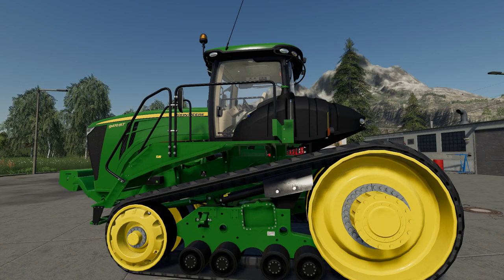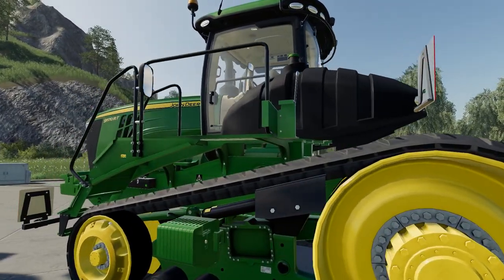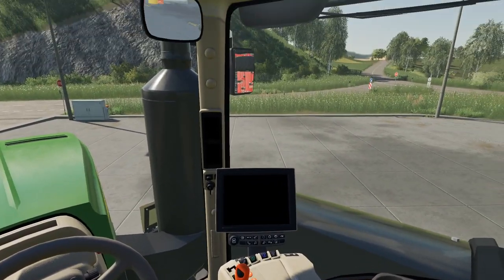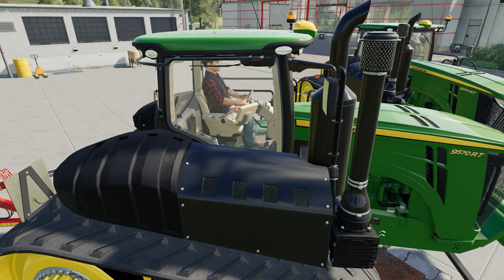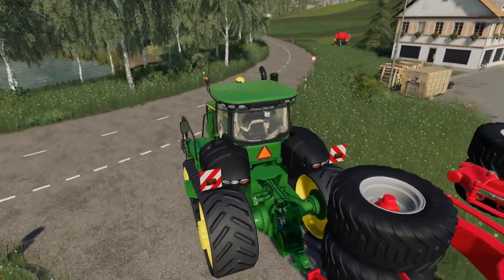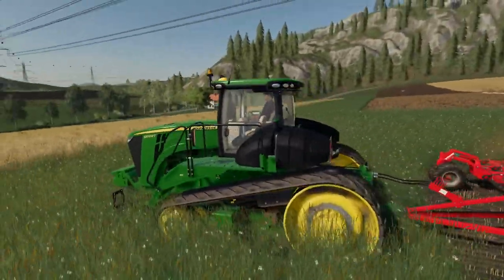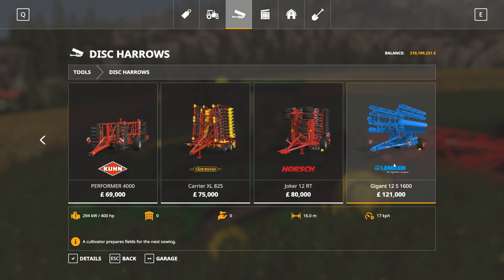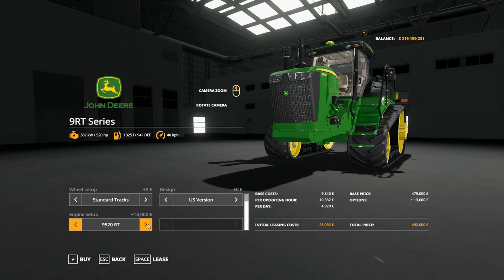FS19 Mod Review: John Deere 9RT Tractors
In this mod review I take a look at the 9RT EU and US spec tractors and give my honest opinion of them.

System Specs:

2 x 16mb Corsair Vengeance LPX RAM
2x  8MB Corsair Vengeance LPX RAM